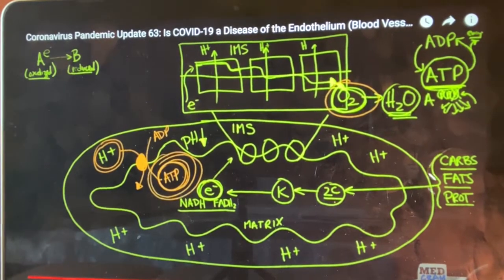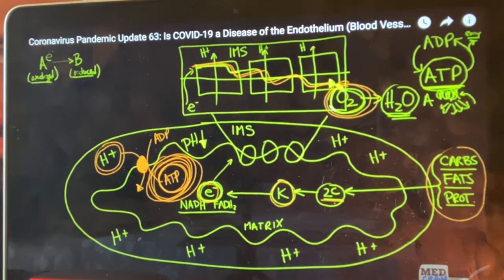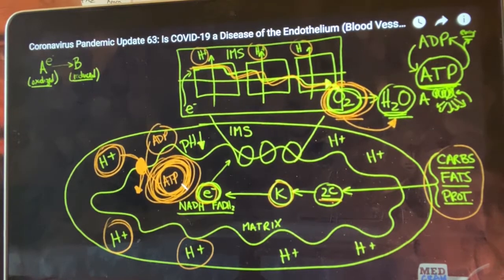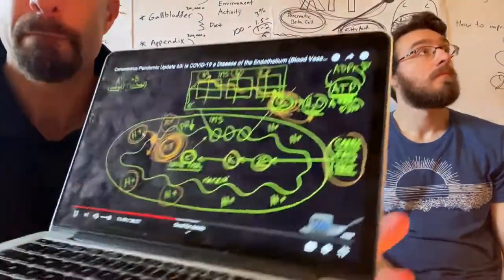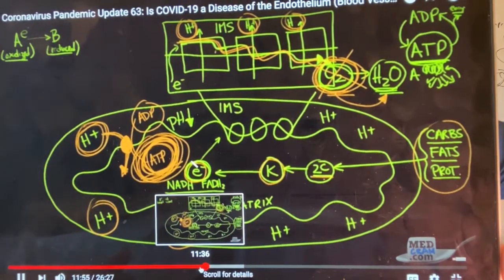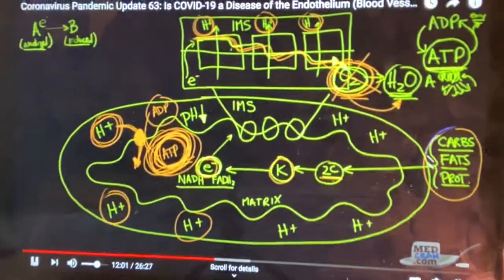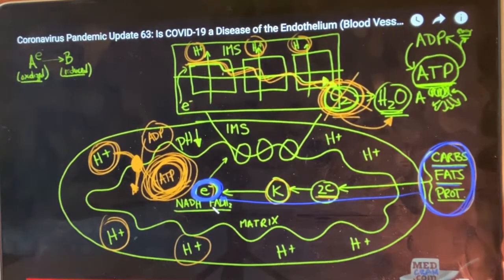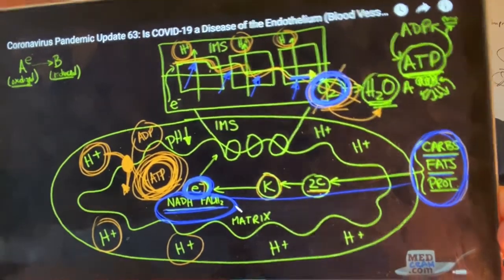D2 Further Discussion on Autophagy and Much More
Cellular Autophagy and Mitochondrial Function continued...